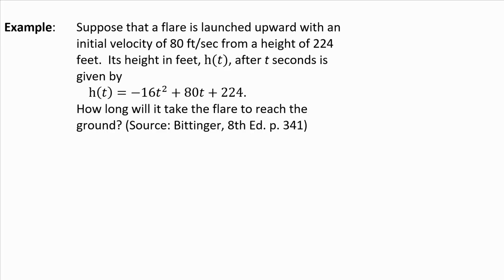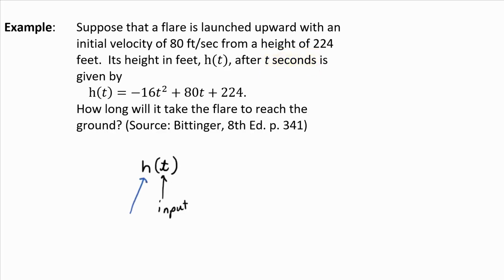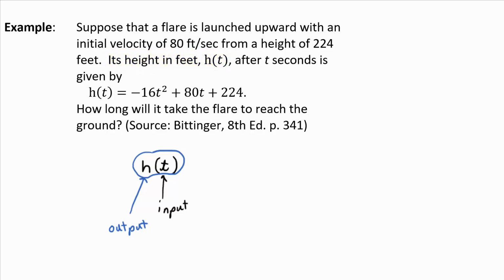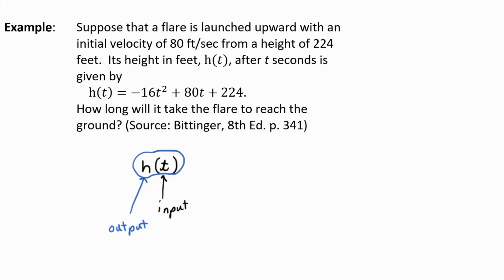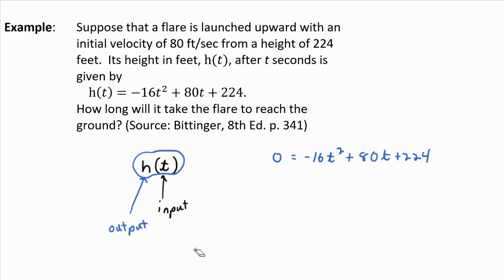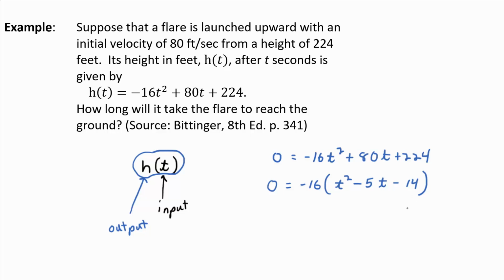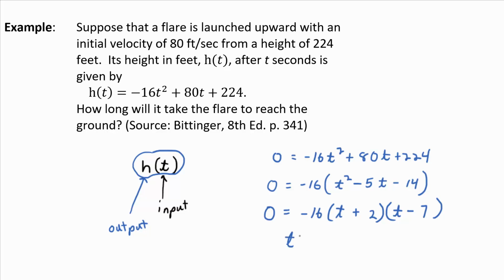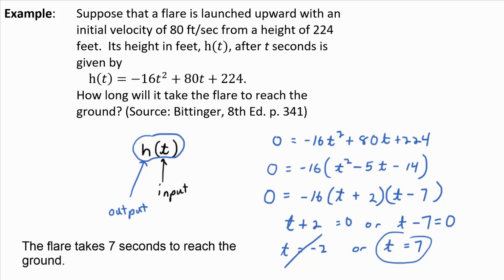Video 5.8.9: Height of a Projectile App